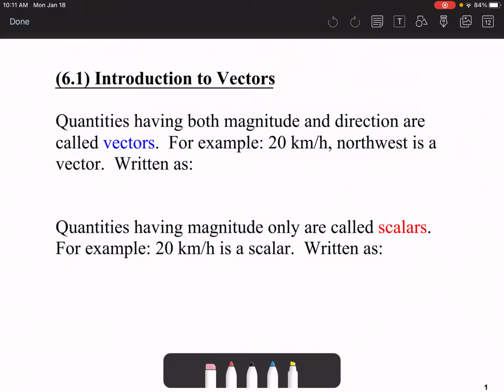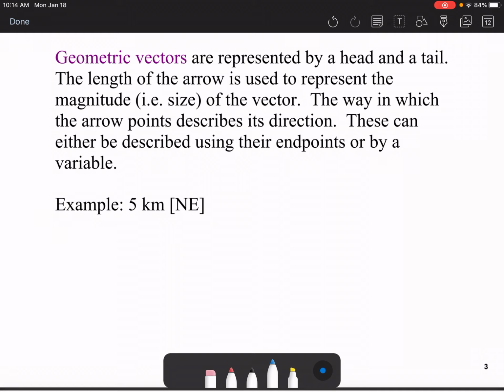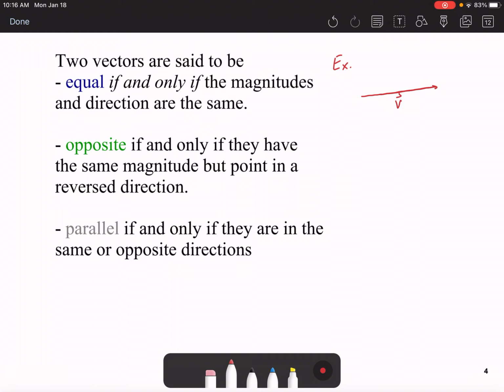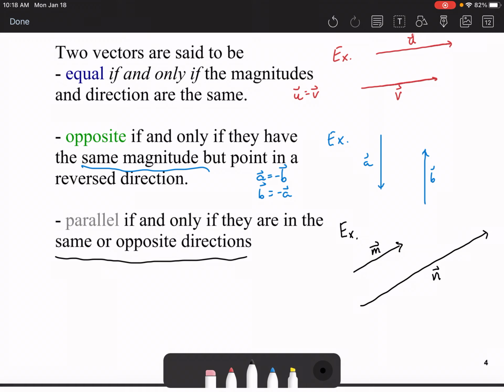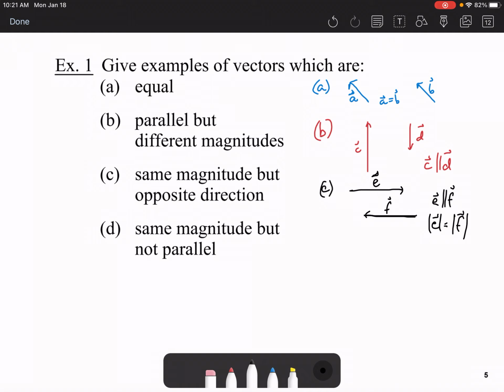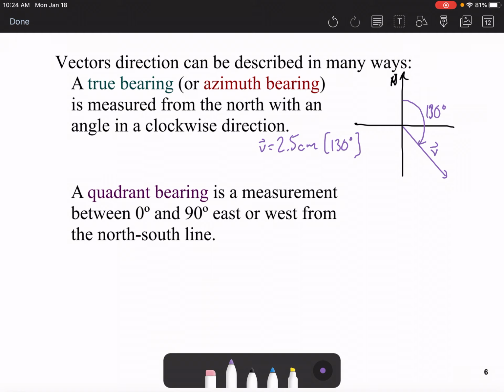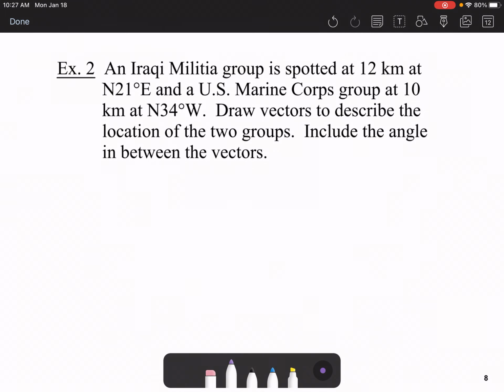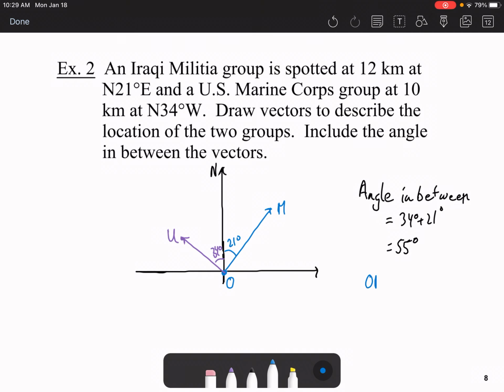MCV4U Lesson 6.1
A lesson on the basics of vectors.